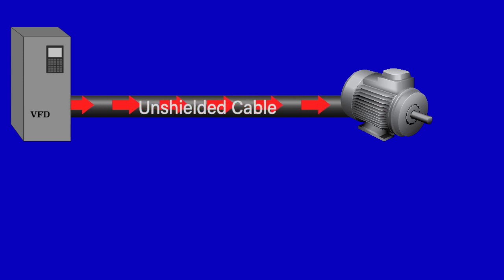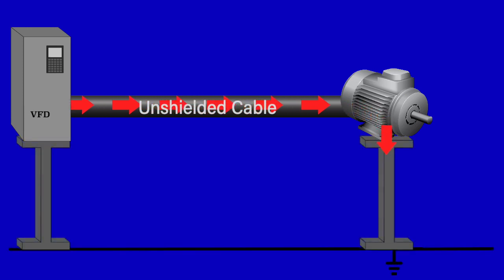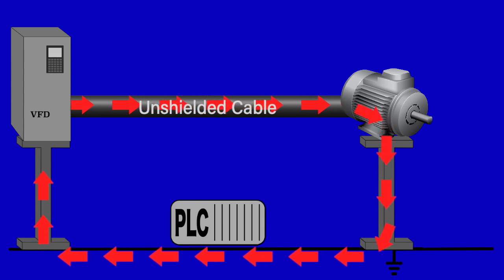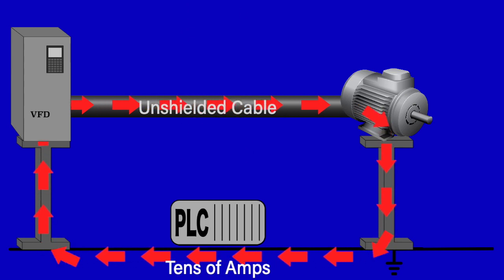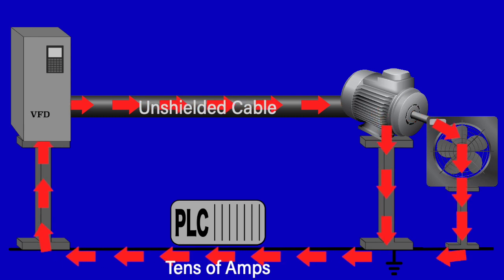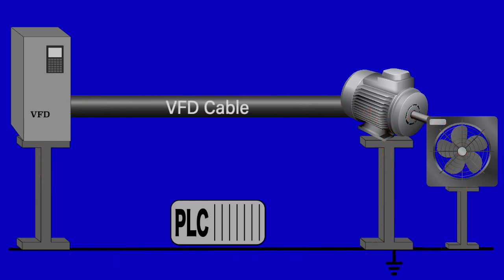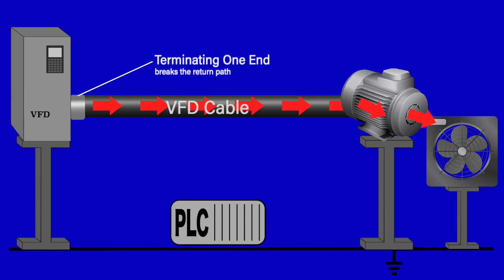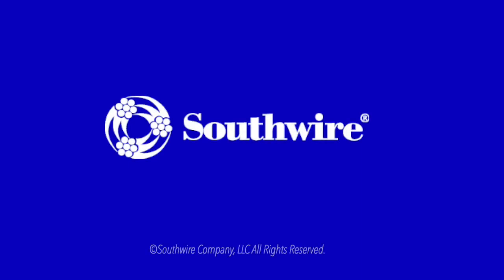VFD Common Mode Current